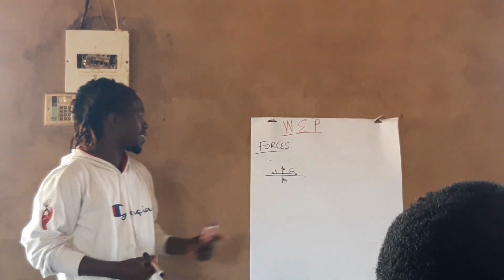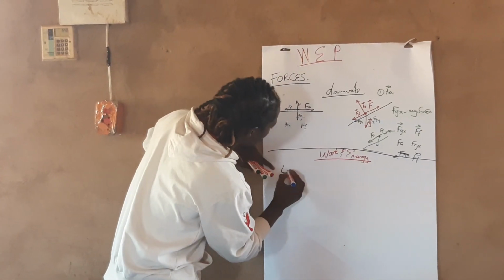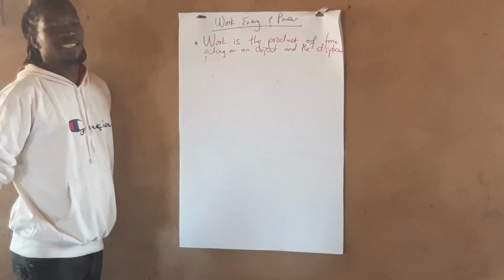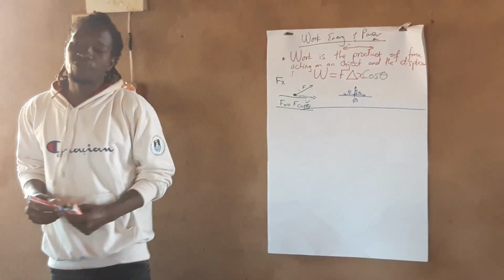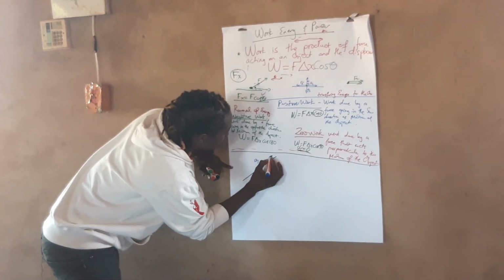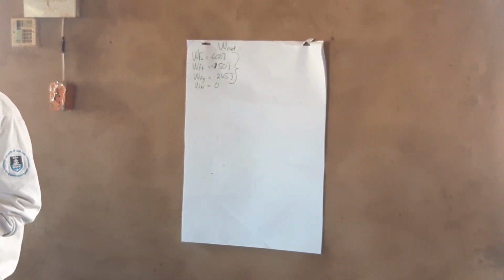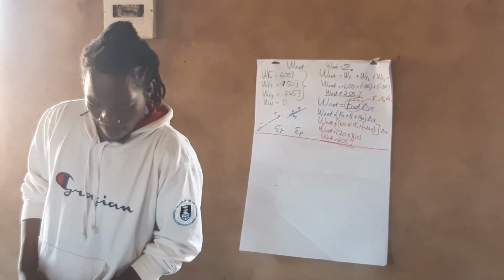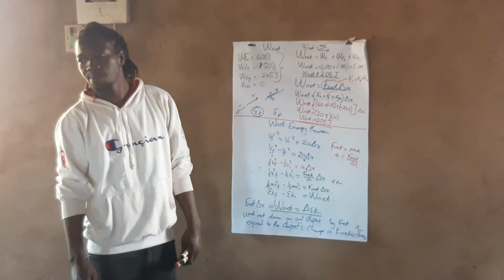Grade 12 - Work Energy and Power - PART 1 , extralesson session . up to work Energy theorem